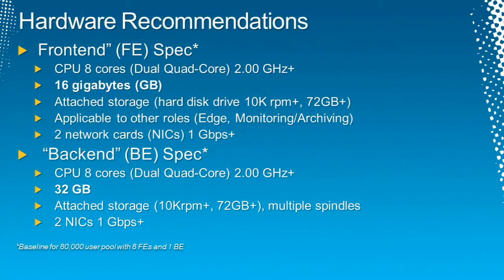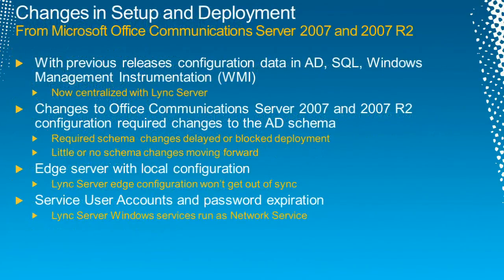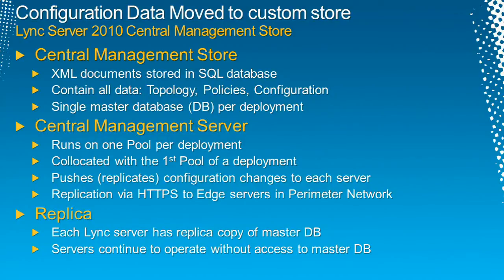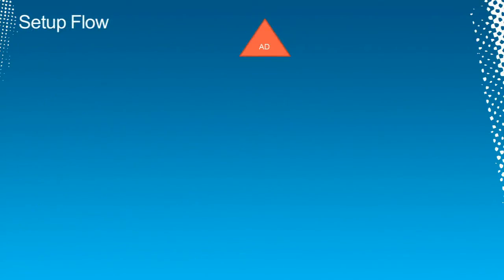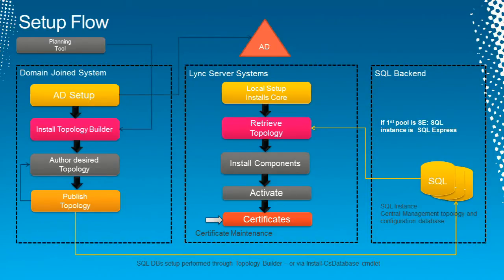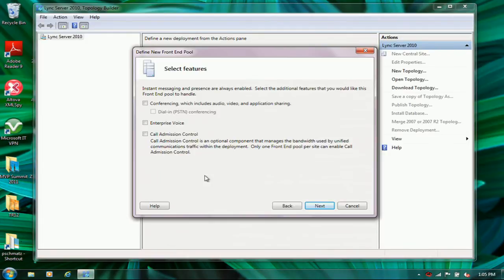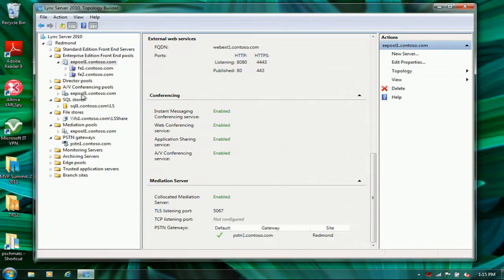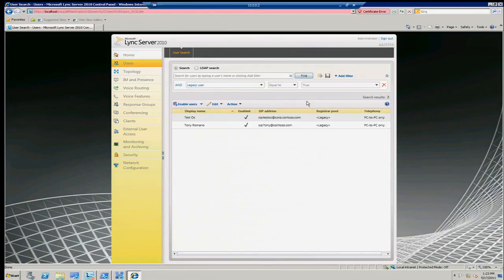Tech·Ed North America 2011 Microsoft Lync 2010 Setup,Deployment,Upgrade and Coexistence Scenarios